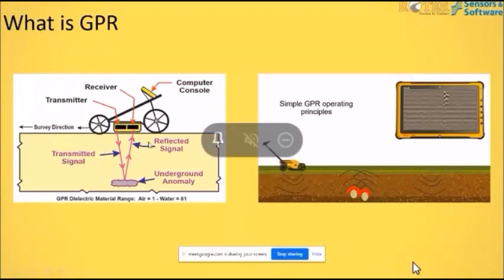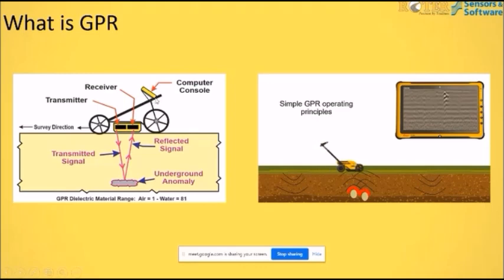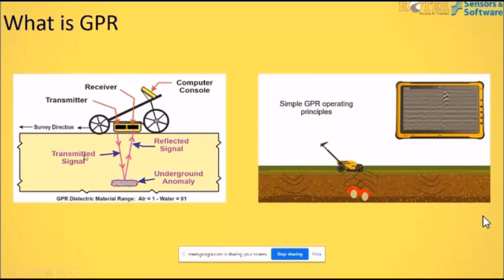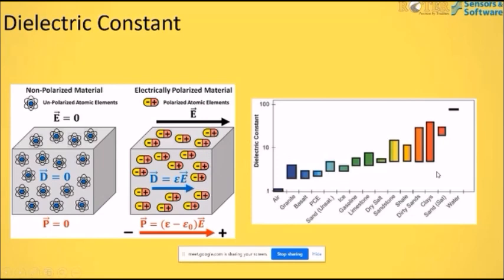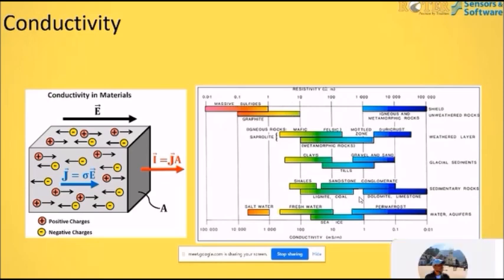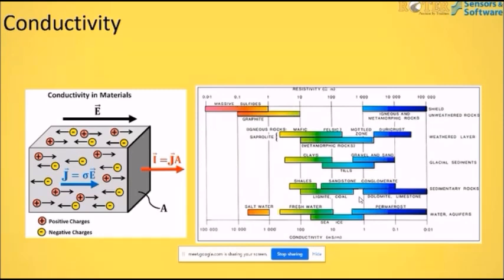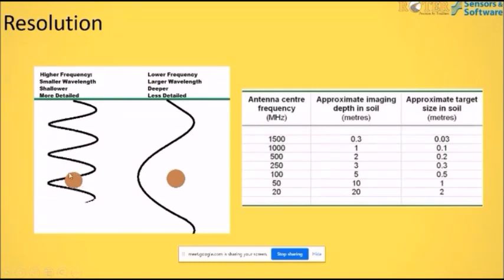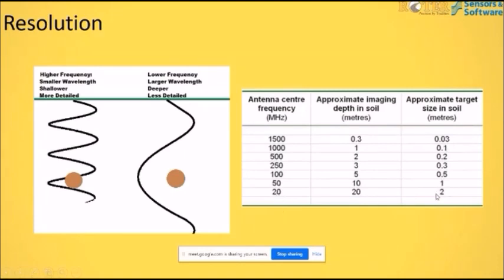Geo Industry-Academic Interaction Webinar SeriesI Ep-1| Part-1|Basics of GPR Techniques|Mr. Abhilash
Relevance of Talk: Ground Penetrating Radar (GPR) is very important technology now a day widely utilizing to unravel the subsurfsce information. We are thankful to Mr. Abhilash Saini, Application Engineer GPR, in ROTER Group of Company, Banglore (india). In this first part of his detailed discussion he talked about some fundamentals of GPR Technology.
 About "Geo Industry-Academic Interaction Webinar Series": This is the special segment of Exploring Geology in which we will be inviting experts fro Geoscience Industries and Corporates to discuss upon the actual skills required so that academic students as well as fresher industralist may come to know about these useful skills to grow their careers in Geosciences.